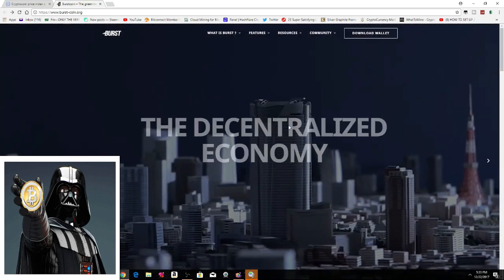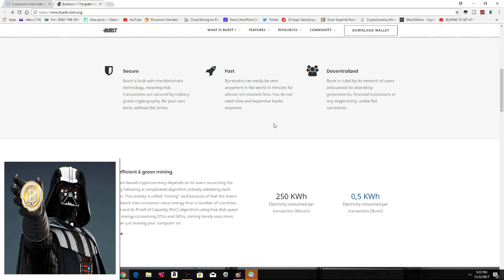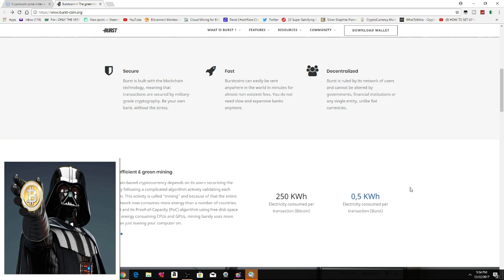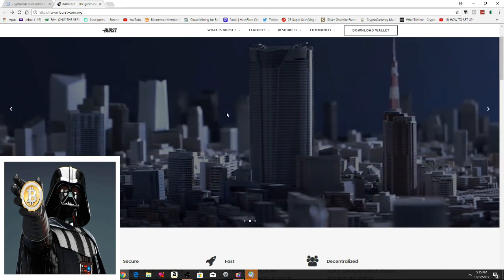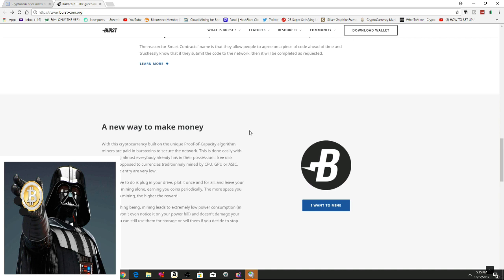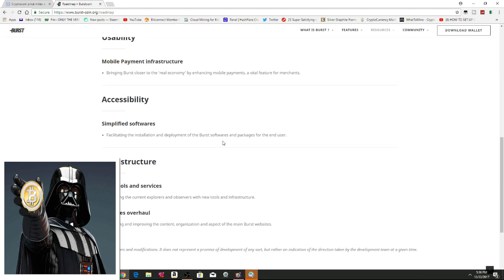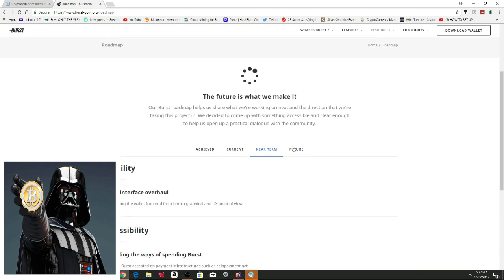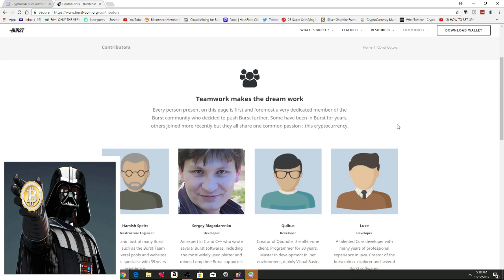What is Burst Coin? John Mcafee pick (Episode 67)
Mine Bitcoin and other cryptocurrencies DAILY with HashFlare!

Eth address: 0x912c153929c061f95096bE64a809DC3eD67452E5
Bitcoin address: 18rvDhyogT7e6sv1UGGgLTj81nidzvZ5ah